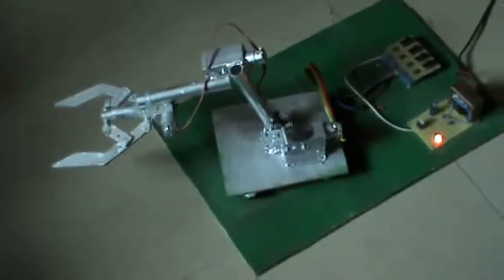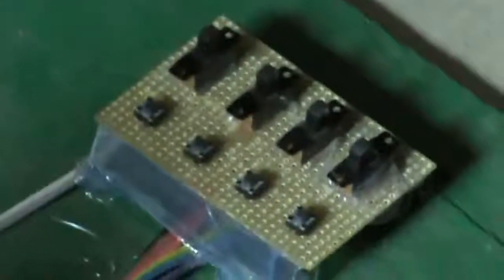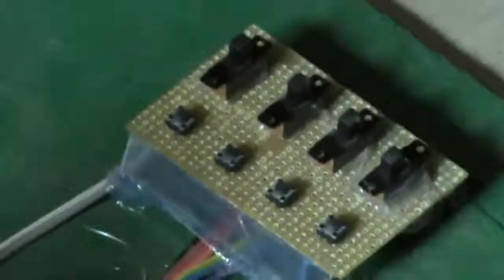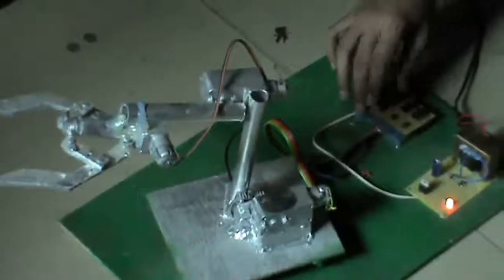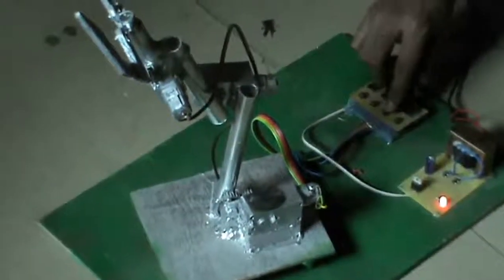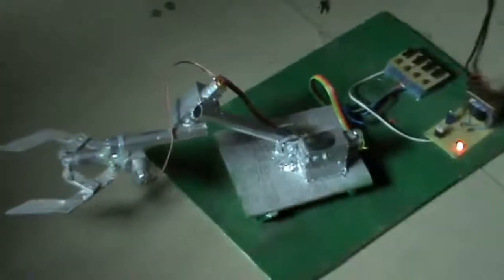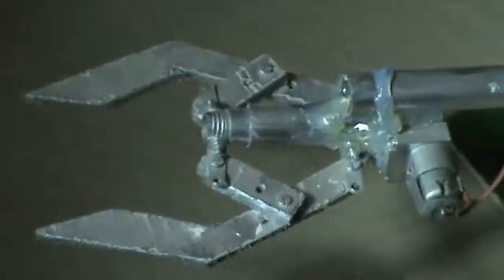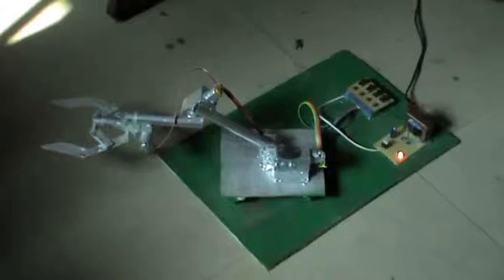Switch Controlled Robotic Arm (latest Project 2020)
This video is about the WiredWave: Remote-Controlled Motorized Robotic Arm for Efficient Material Handling. In this video you will see the working model and detailed description of this project.

Revolutionize assistive technologies with WiredWave robotic arm that offers precision, versatility, and efficiency. Ideal for disabilities and various industries.